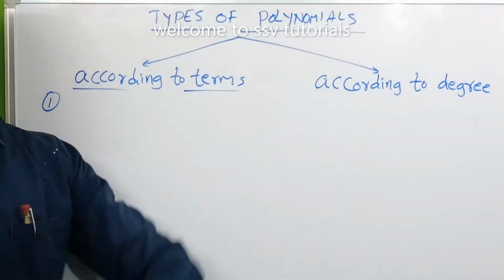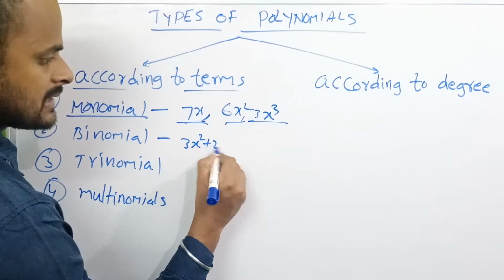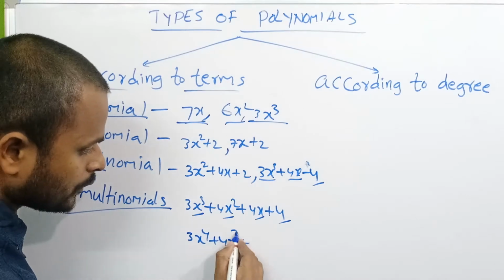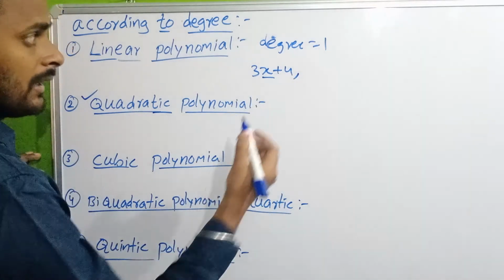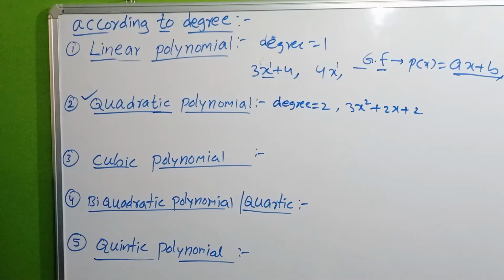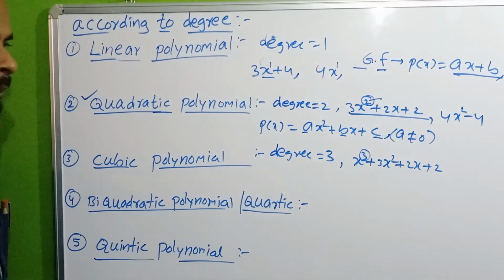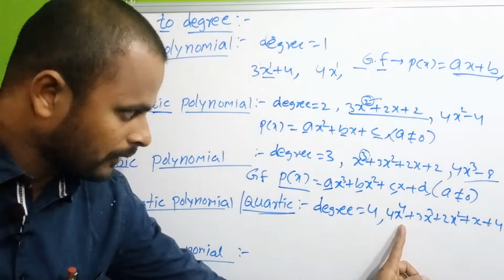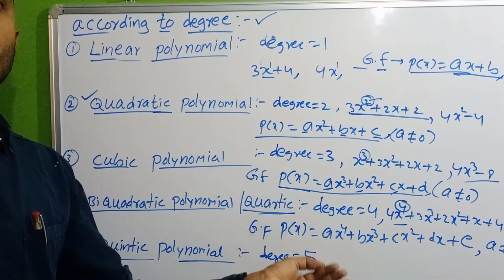TYPES OF POLYNOMIALS/10TH STANDARD/AP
THIS VIDEO EXPLAINS TYPES OF POLYNOMIALS MEANS,POLYNOMIALS ARE EXPLAINED BY TWO TYPES.ONE IS ACCORDING TO DEGREE AND ANOTHER ONE IS ACCORDING TO TERMS.THOSE ARE LINEAR POLYNOMIAL,QUADRATIC POLYNOMIAL,CUBIC POLYNOMIAL,BIQUADRATIC POLYNOMIAL,MONOMIAL,BINOMIAL,TRINOMIAL,MULTINOMIAL...LIKE THAT. AND OUR VIDEO IS EASY TO UNDERSTAND ESPECIALLY FOR BELOW AVERAGE AND AVERAGE STUDENTS FOR LEARNING CONCEPTS.